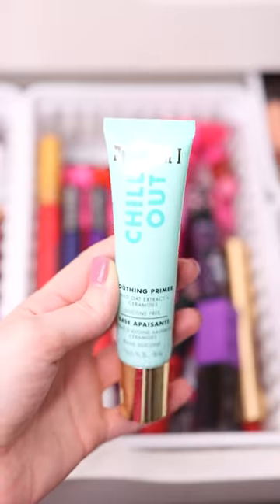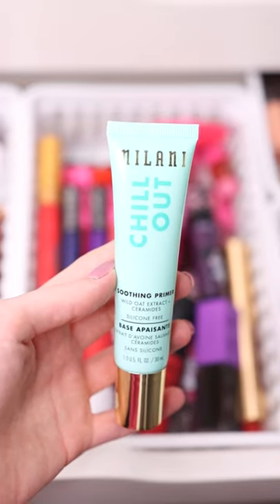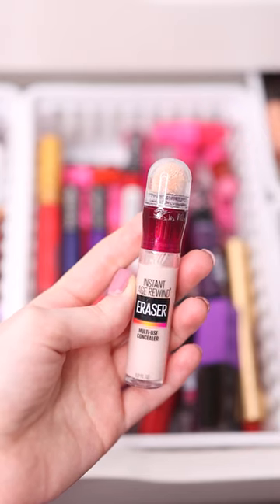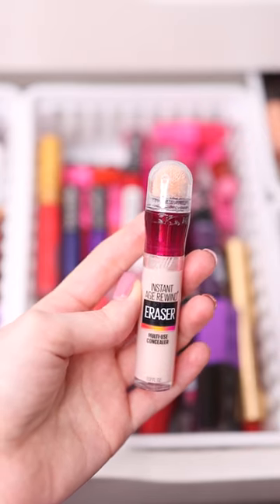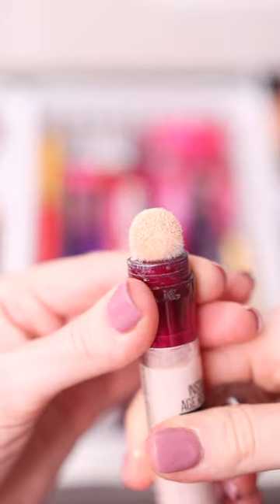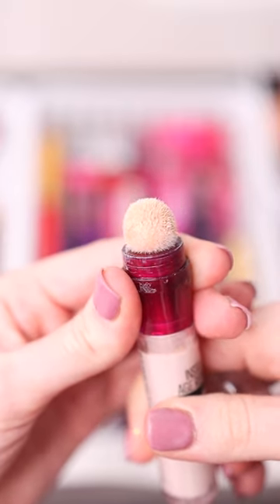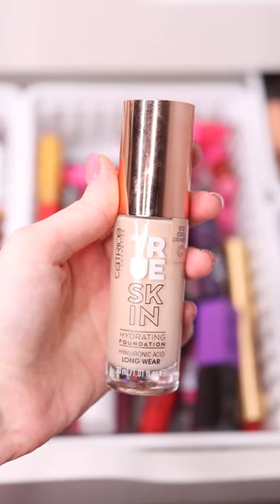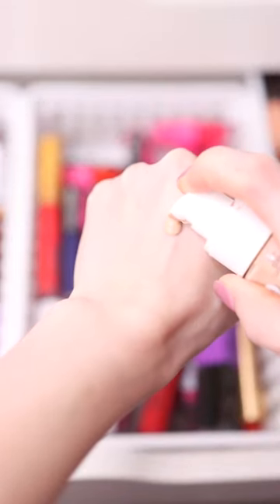AFFORDABLE MAKEUP THAT'S BETTER THAN HIGH END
Affordable makeup that is better than high end!